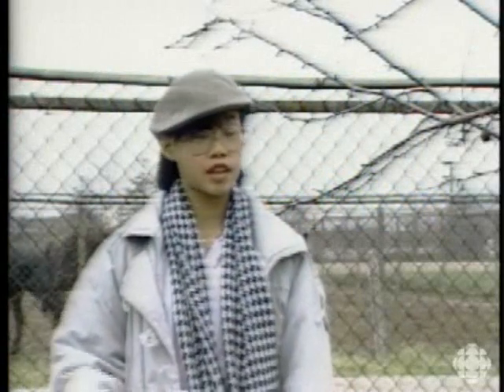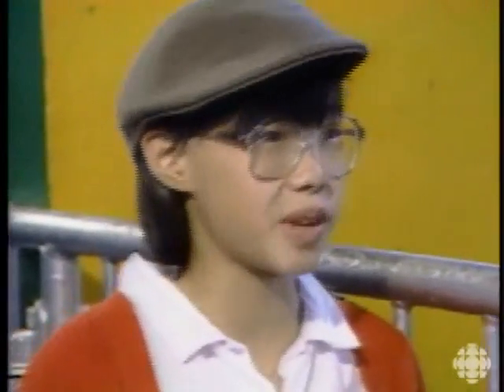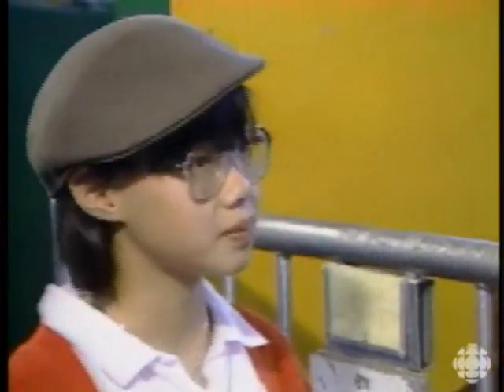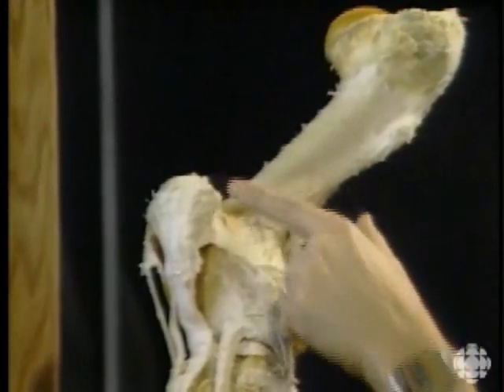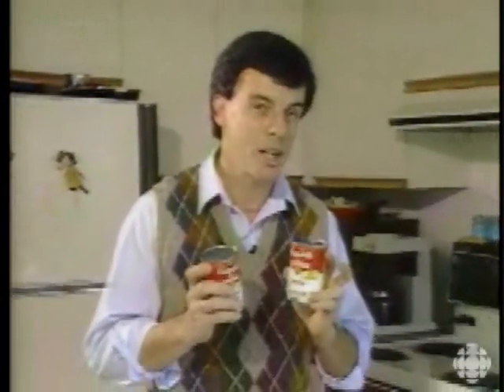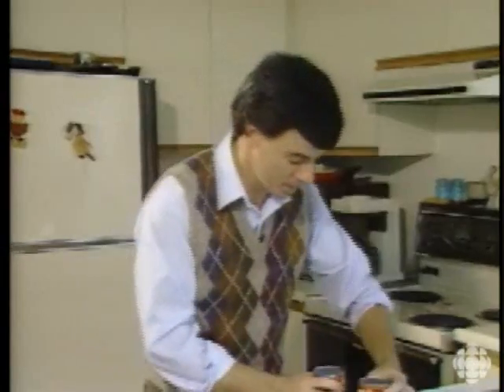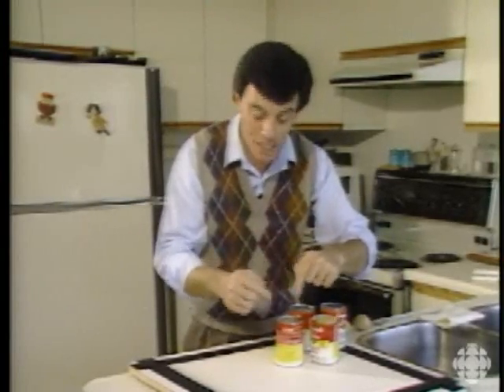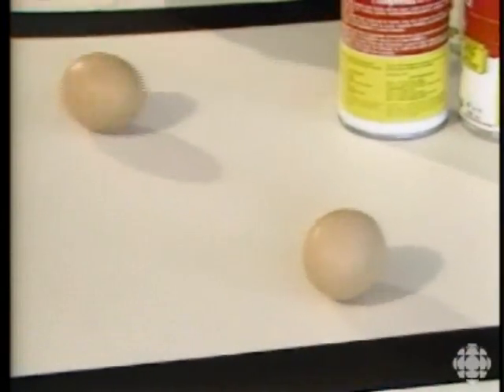wonderstruck jan 22 1986 part 3 of 3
Wonderstruck was a children's science show that ran from 1986 to 1992.  The effervescent host was Bob McDonald, who since 1992 has been the host of Quirks and Quarks on CBC Radio.